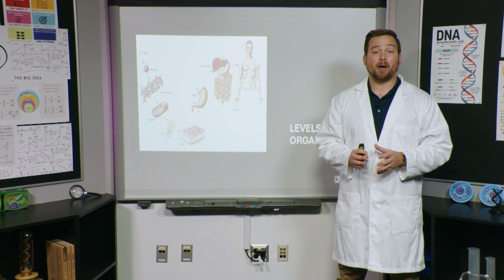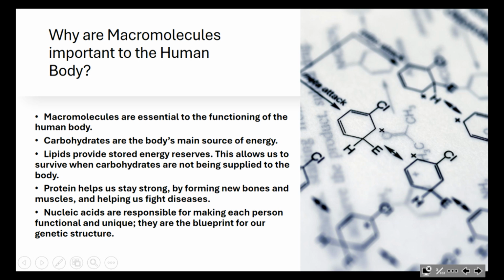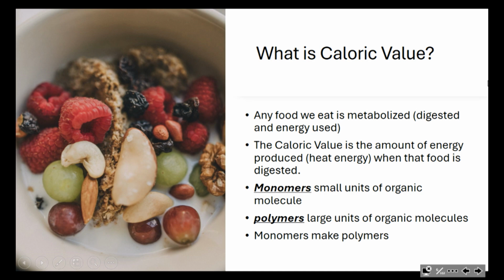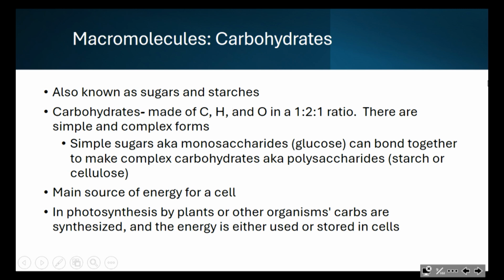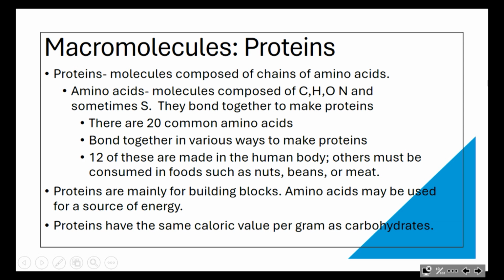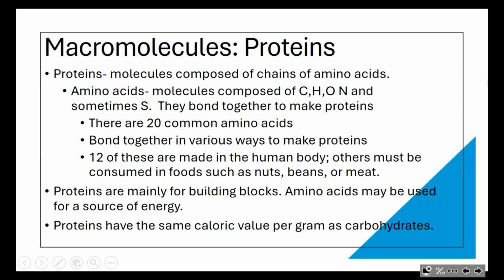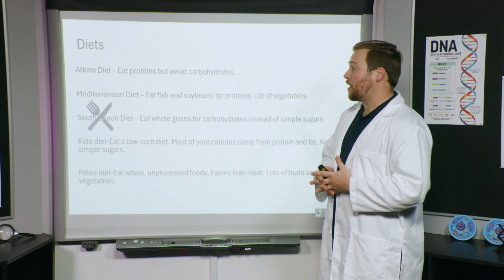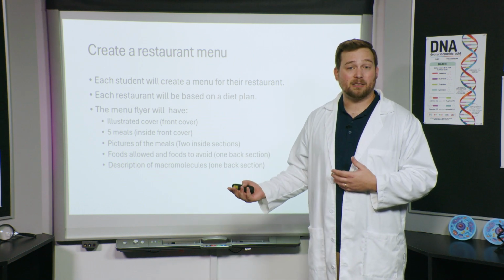MPB Biology Unit 2 Lesson 1: Intro to Macromolecules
Model Lesson aligned to the Mississippi Department of Education MCCR Standard: BIO.1B Students will analyze the structure and function of the macromolecules that make up cells.